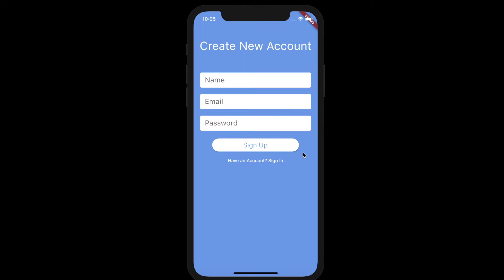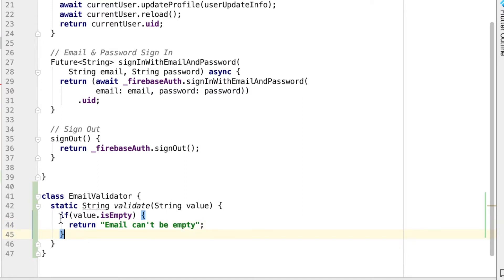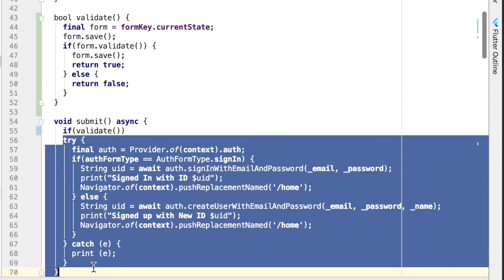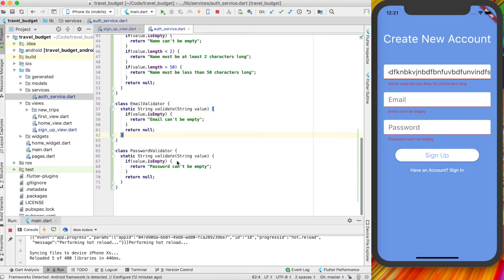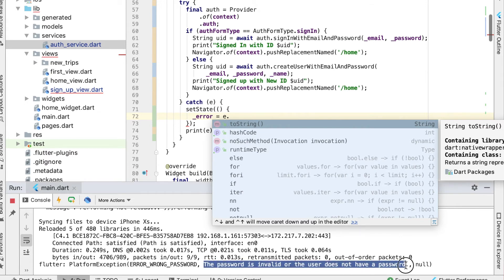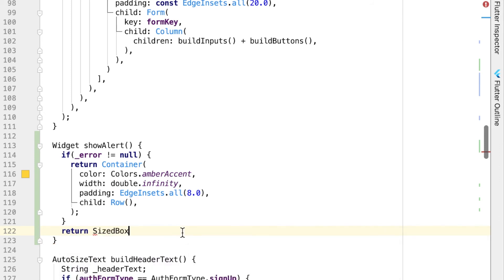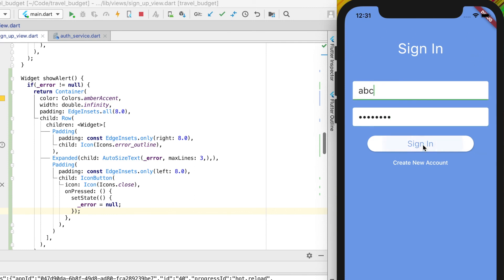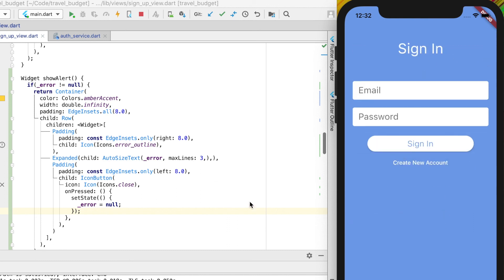(Ep 20) How to Add Form Validation and Alert User of Firebase Auth Error Messages in Flutter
This video will cover how to add custom form validation to our sign up and sign in forms. After that, we’ll explore how to display error messages returned from Firebase Auth to our end user.